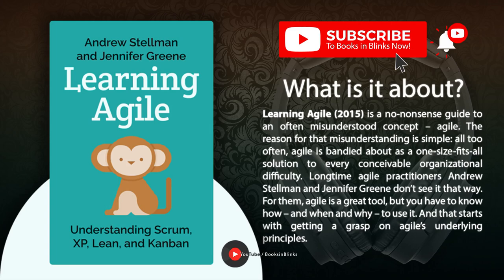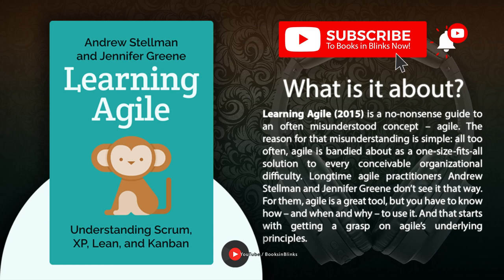Learning Agile by Andrew Stellman and Jennifer Greene (Free Summary)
Understanding Scrum, XP, Lean, and Kanban @BooksinBlinks

➤ *What is it about?*

Learning Agile (2015) is a no-nonsense guide to an often misunderstood concept – agile. The reason for that misunderstanding is simple: all too often, agile is bandied about as a one-size-fits-all solution to every conceivable organizational difficulty. Longtime agile practitioners Andrew Stellman and Jennifer Greene don’t see it that way. For them, agile is a great tool, but you have to know how – and when and why – to use it. And that starts with getting a grasp on agile’s underlying principles.

➤ *Key ideas in this title:*

⏭ 00:00 Introduction to Learning Agile by Andrew Stellman and Jennifer Greene

⏭ 01:52 You can’t design good software in a vacuum.

⏭ 06:23 Release imperfect software today, and you’ll end up with a better final product tomorrow.

⏭ 09:15 Embracing change is all about adopting the right mindset.

⏭ 12:36 Iterative processes keep you in touch with your customers.

⏭ 15:46 Final summary of Learning Agile by Andrew Stellman and Jennifer Greene

➤ *Who is Andrew Stellman?*

Andrew Stellman is a developer, architect, speaker, project manager, and agile coach. He has over two decades of experience in the software industry. His clients include companies, corporations, and schools, like Microsoft, Bank of America, and MIT.

➤ *Who is Jennifer Greene?*

Jennifer Greene is development manager, business analyst, project manager, agile coach, and all-around expert on software engineering. Greene has worked across multiple industries such as media, finance, and IT consulting.

⬇️ *Let us know what you think about this title, In the comments section below* ⬇️